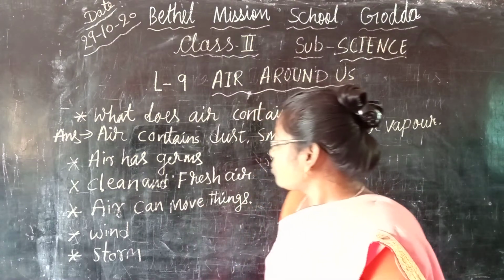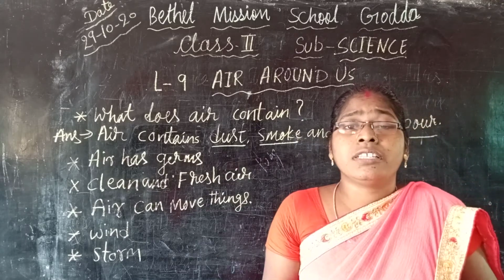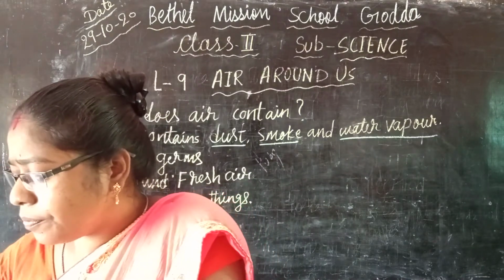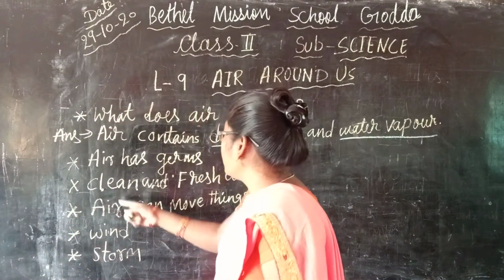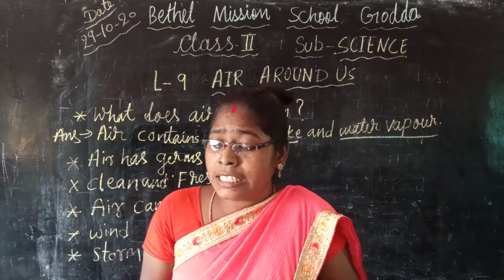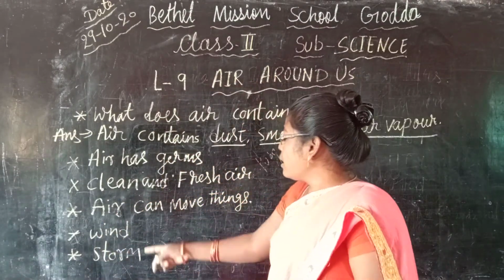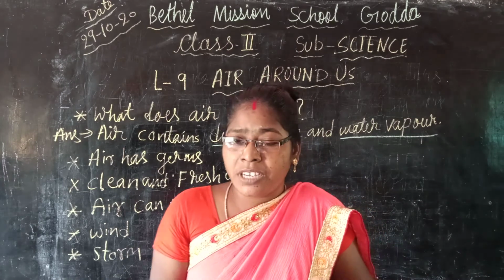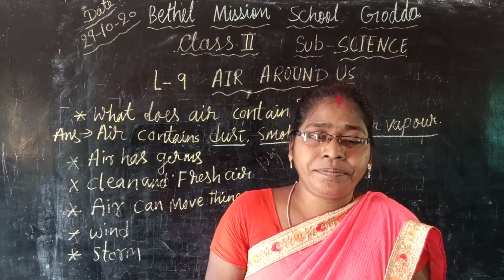Class II Science L 9 Air Around Us 1